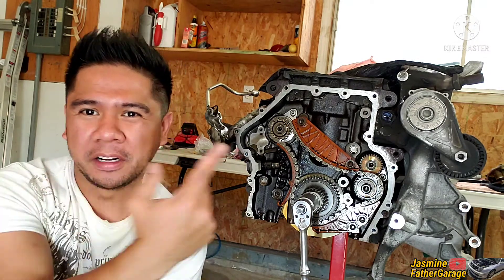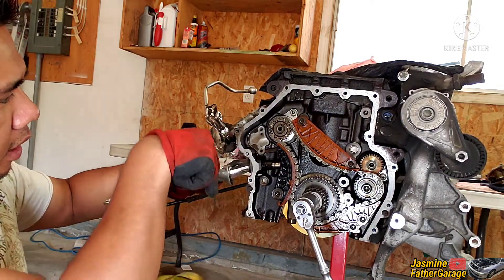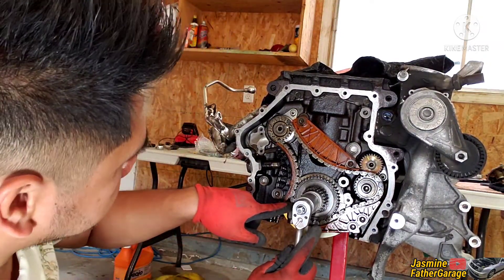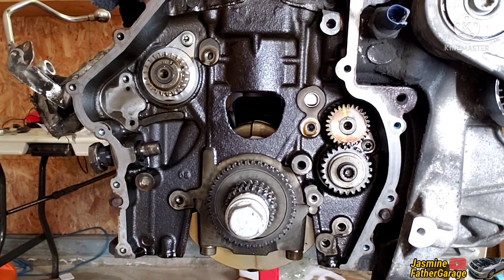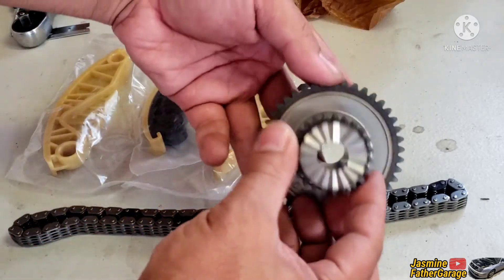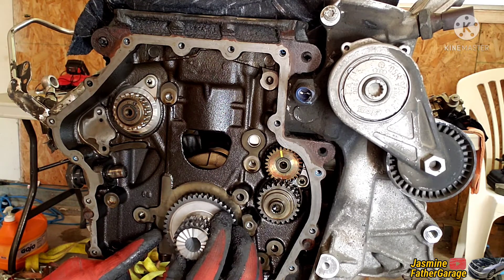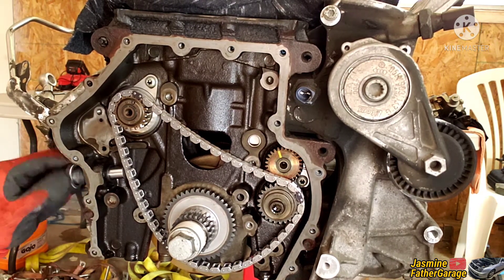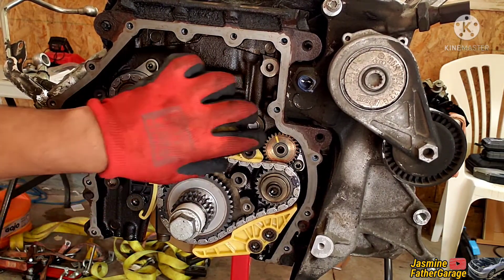Set/Timing Install Balance timing chain, Audi 2008-15 Audi A4 a5 A6 Q5 TT 2.0T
This Setup Fit for:

Au di A3 quattro 2.0T- Gas 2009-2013

Au di A4 2.0T - Gas 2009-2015

Au di A4 quattro 2.0T - Gas 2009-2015

Au di A5 2.0T - Gas 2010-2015

Au di A5 quattro 2.0T - Gas 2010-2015

Au di A6 2.0T - Gas 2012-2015

Au di A6 quattro 2.0T - Gas 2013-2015

Au di Q5 2.0T - Gas 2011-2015

Au di TT 2.0T - Gas 2009

Au di TT quattro 2.0T - Gas 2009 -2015

Au di Allroad 2.0T- Gas 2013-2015

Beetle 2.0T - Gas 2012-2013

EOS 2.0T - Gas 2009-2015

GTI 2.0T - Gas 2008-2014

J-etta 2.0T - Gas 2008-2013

Passat B6 2.0T - Gas 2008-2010

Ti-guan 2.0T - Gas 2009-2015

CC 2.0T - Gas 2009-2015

SKODA

Skoda Yeti 1.8L 2009-